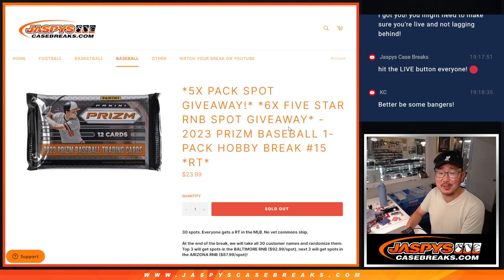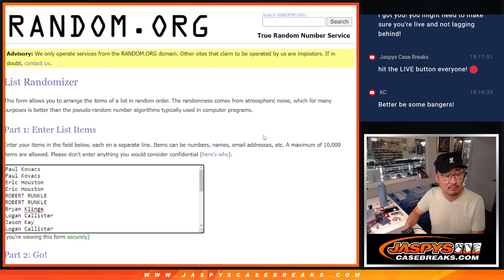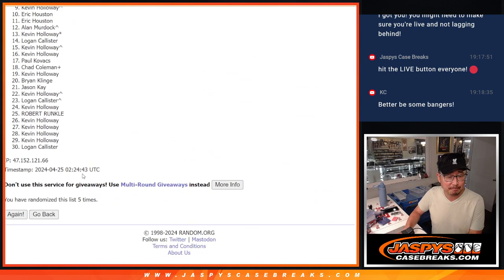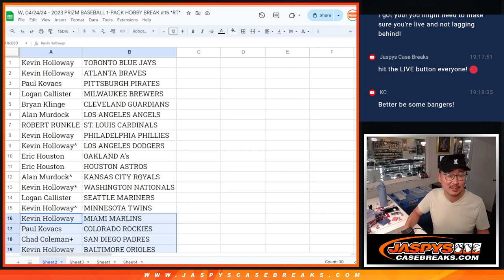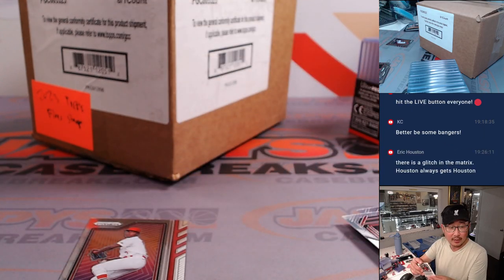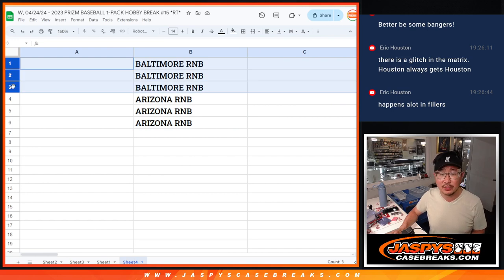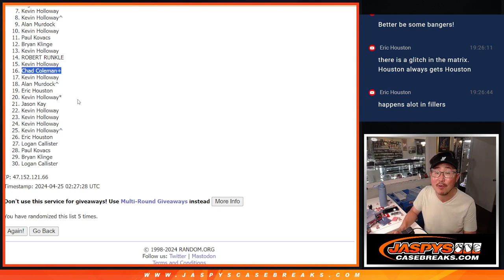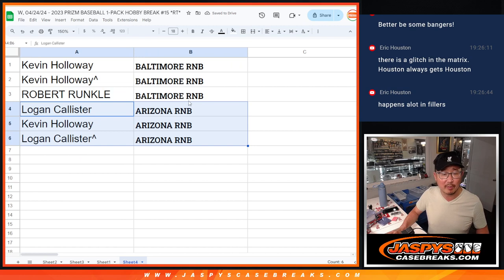W, 04/24/24 - 2023 PRIZM BASEBALL 1-PACK HOBBY BREAK #15 *RT*